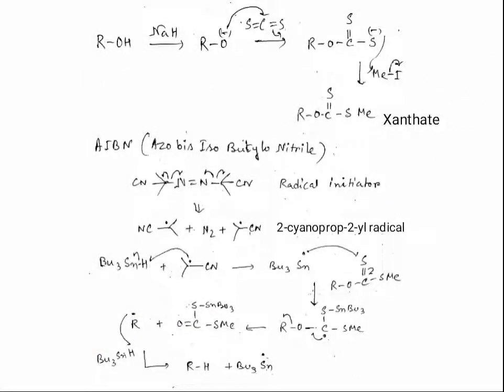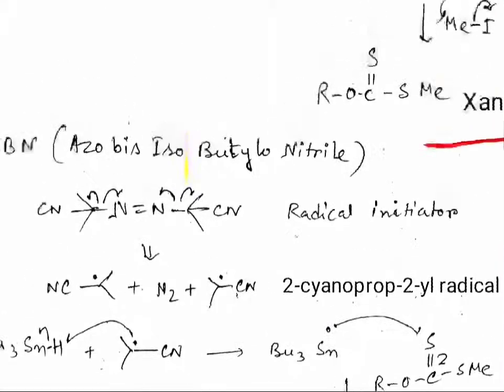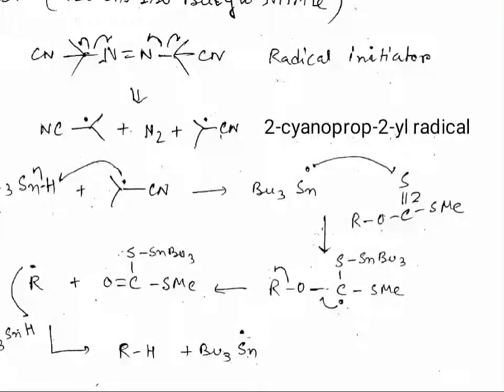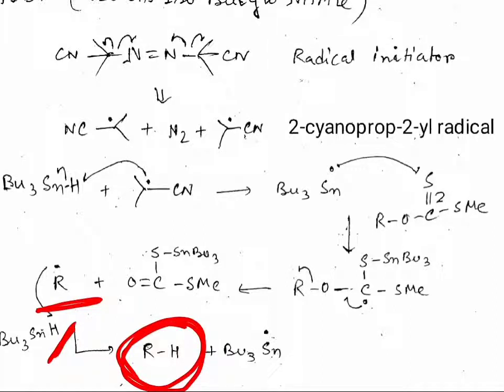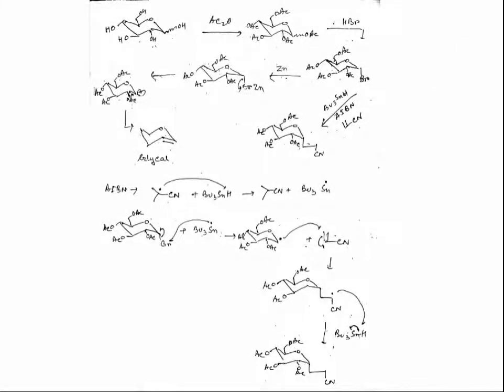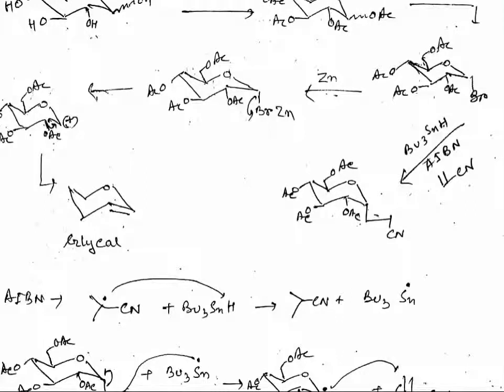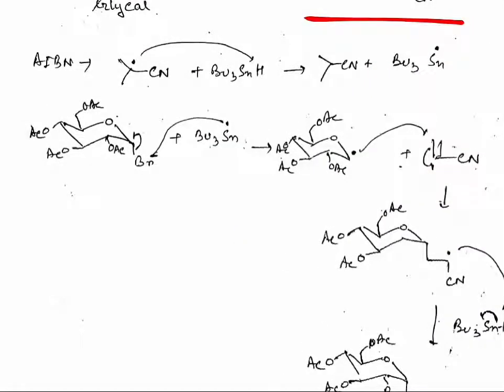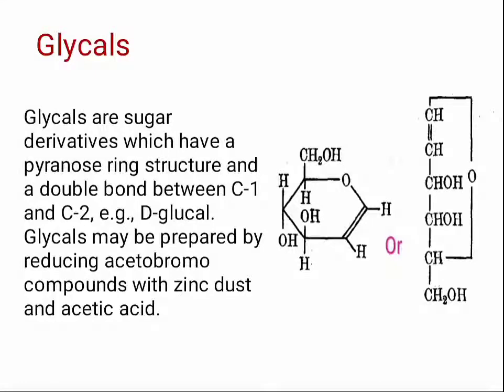Barton Deoxygenation with mechanism